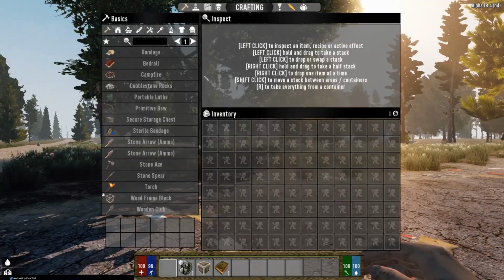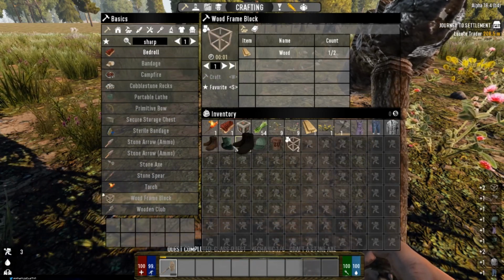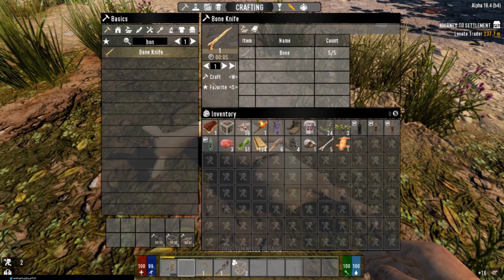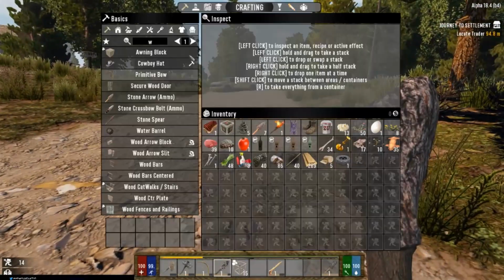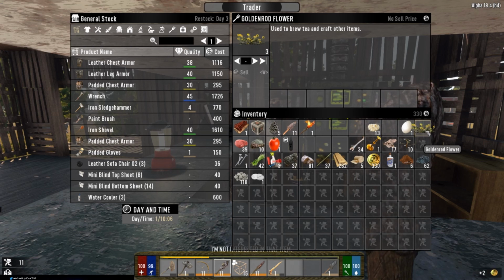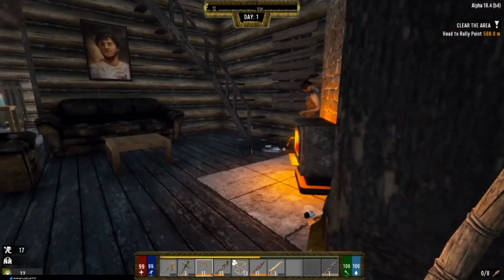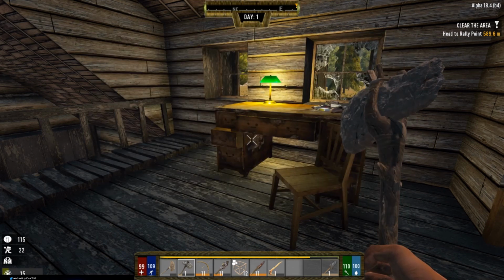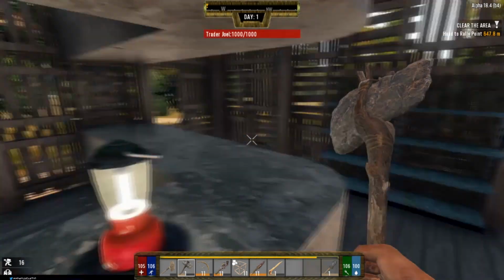7 Days to die (Darkness Falls) WuCtv Ep1